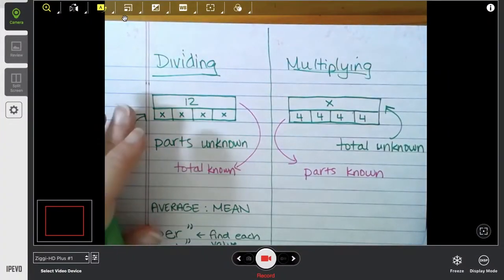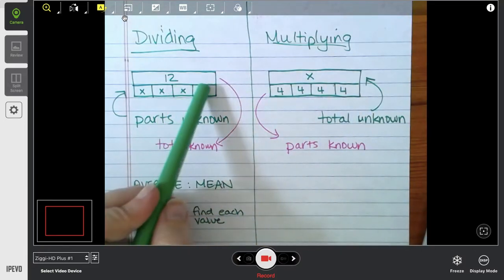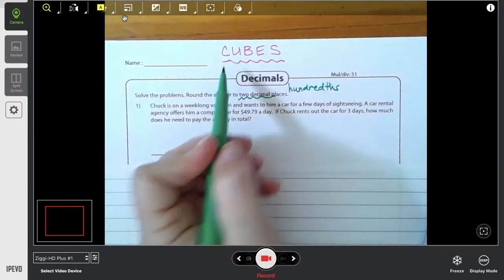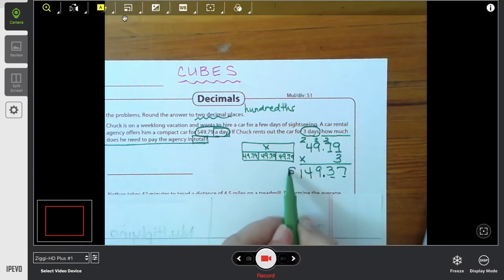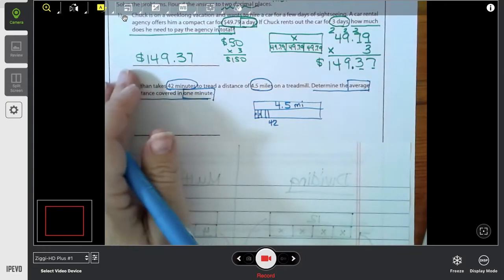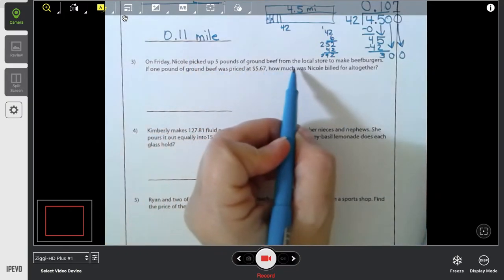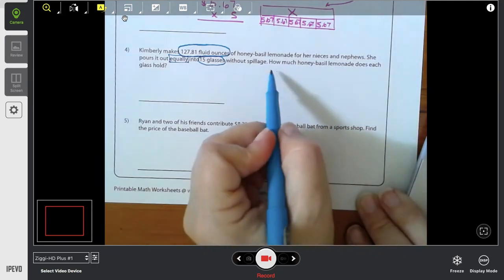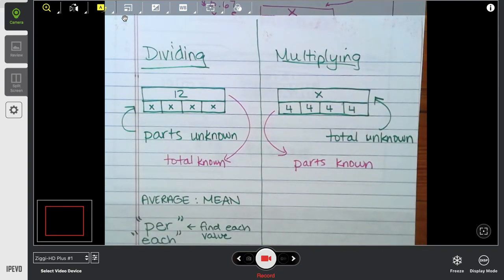Multiplication and division word problems